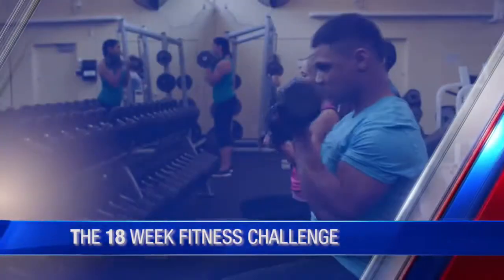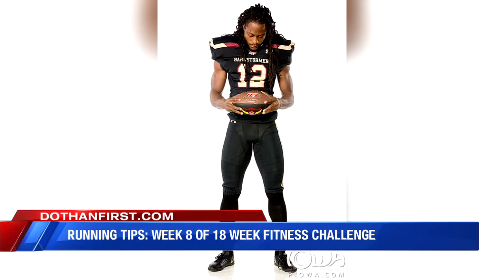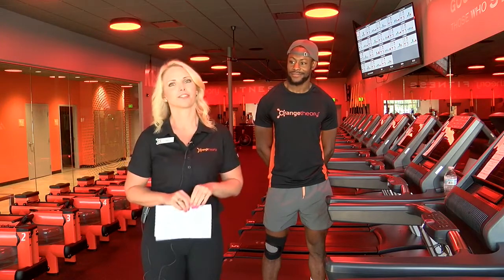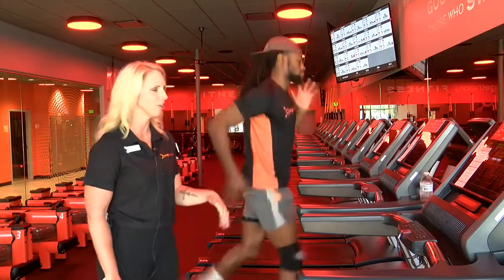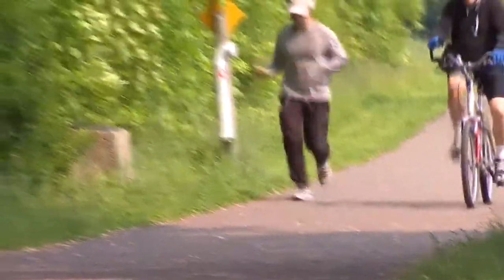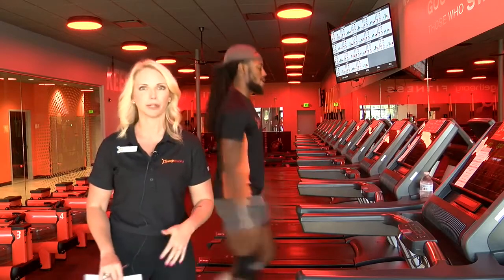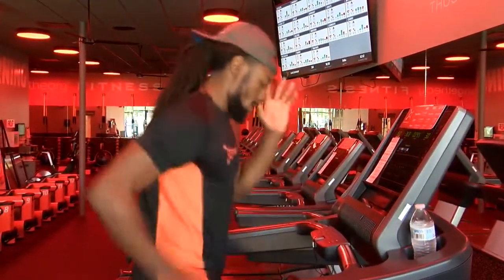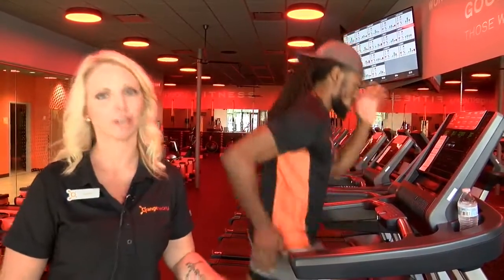Running tips with a local pro football player: 18 week fitness challenge